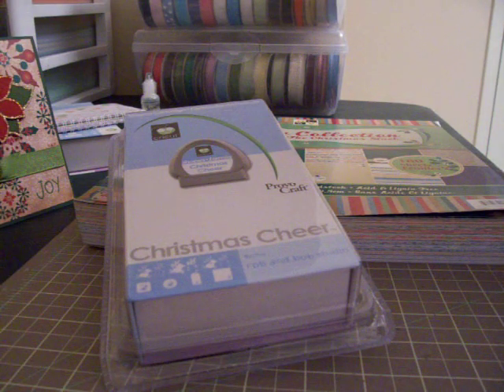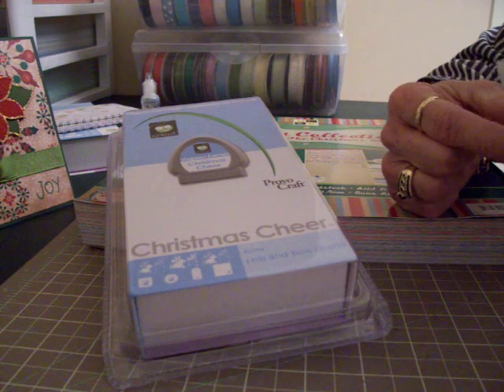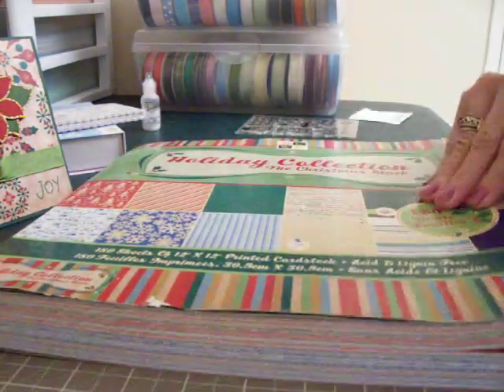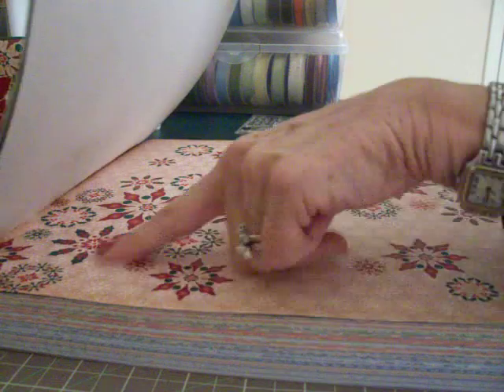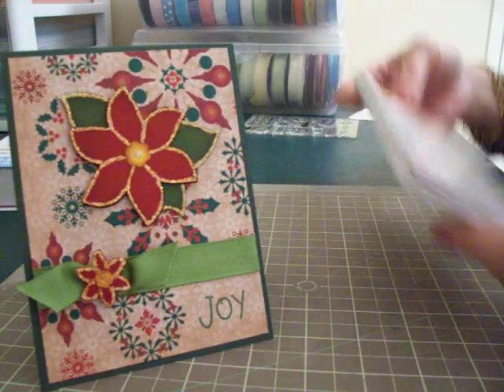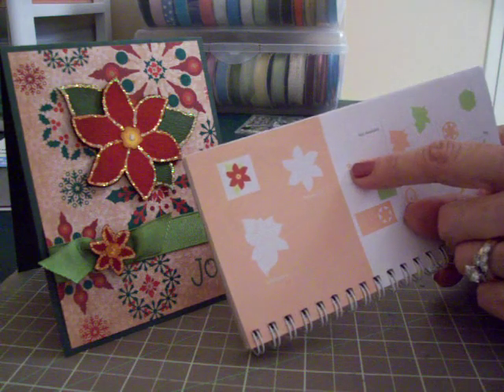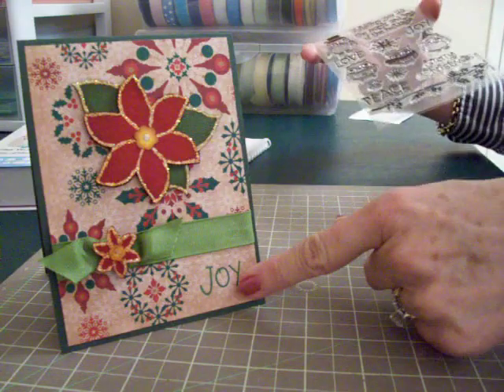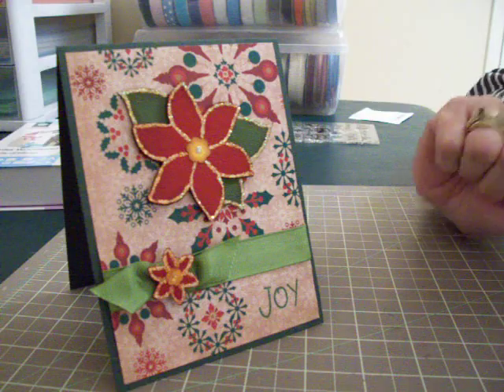"The Twelve Days of Christmas" Cards: # 6 & Cricut Cart Winner!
Card # 6 in the 12 part series of Christmas cards was made using Cricut cart Winter Woodland. The winner of the Cricut Christmas Cheer cart is also announced. Please visit me @